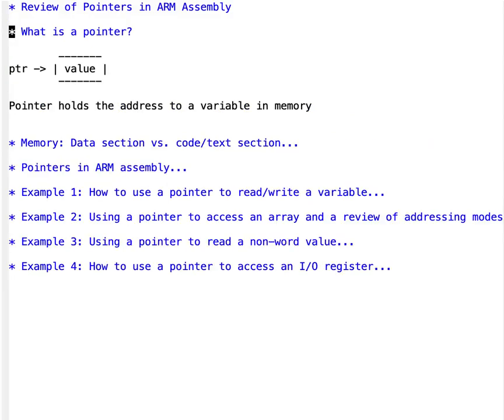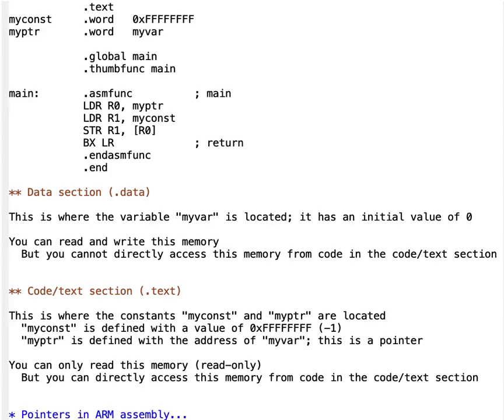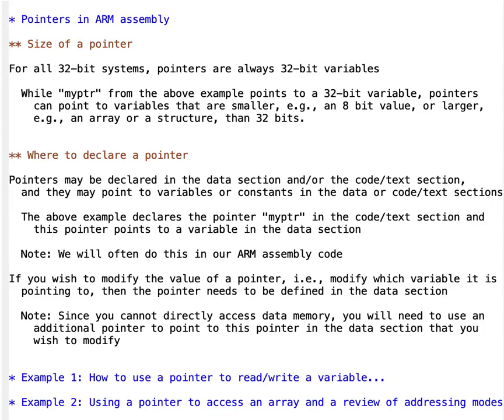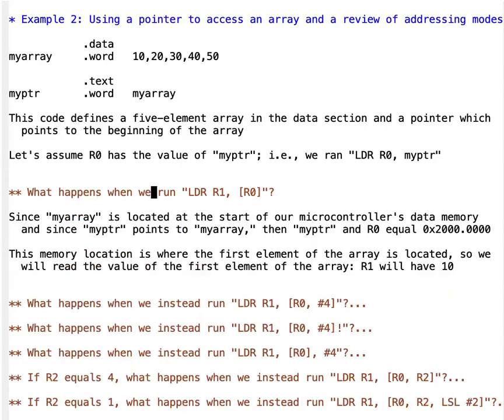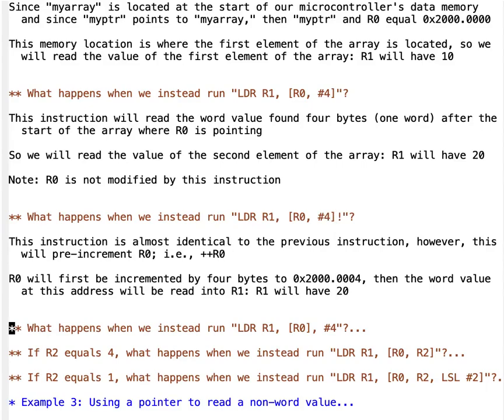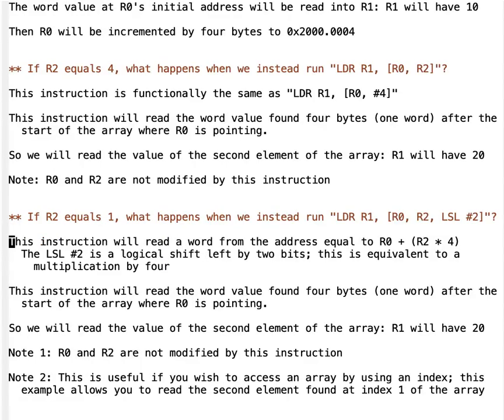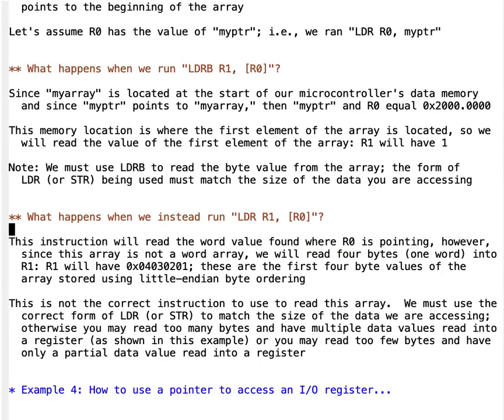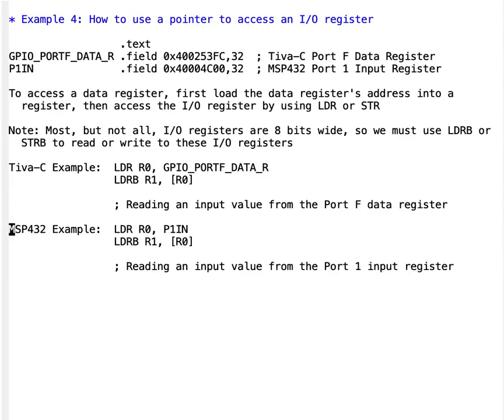EGCP 450 - Prerequisite Topic 6: Pointers in ARM assembly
Cal State Fullerton Computer Engineering Review Topic for EGCP 450 – Embedded Systems

Created by Dr. Michael Turi, Associate Professor of Electrical and Computer Engineering at the California State University, Fullerton